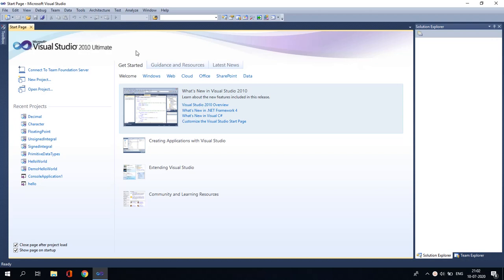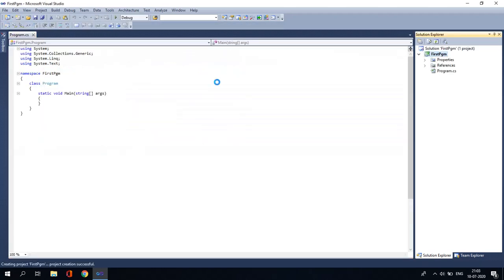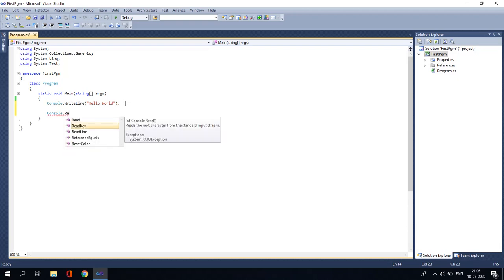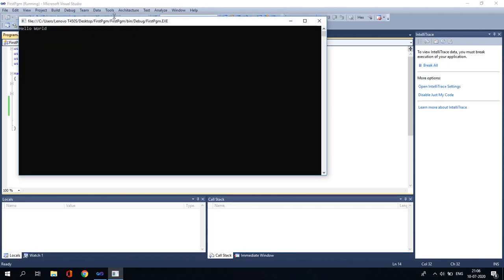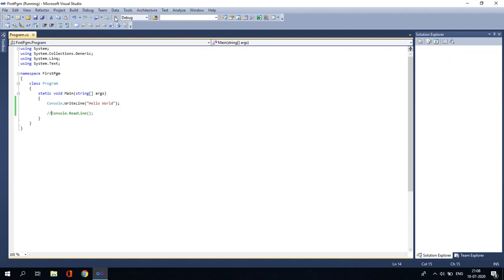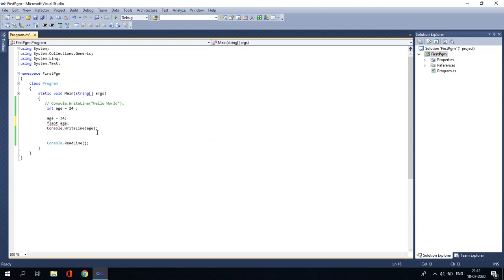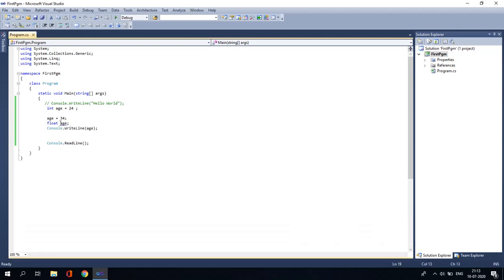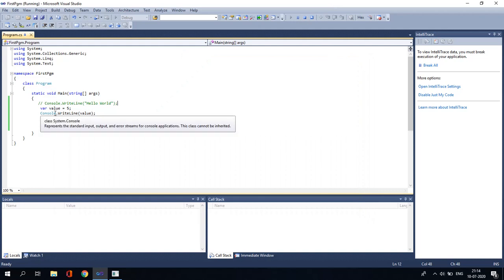Primitive Data Types 1of2